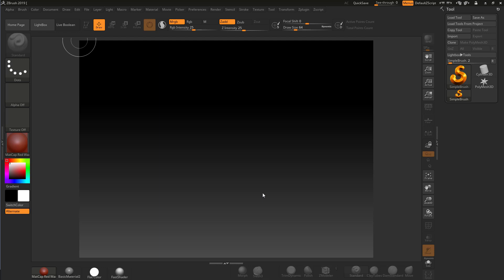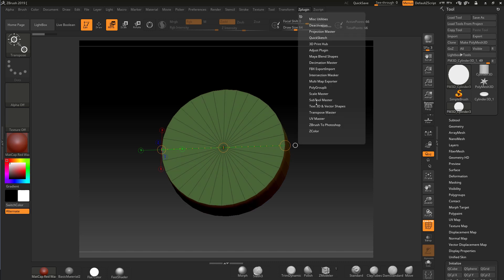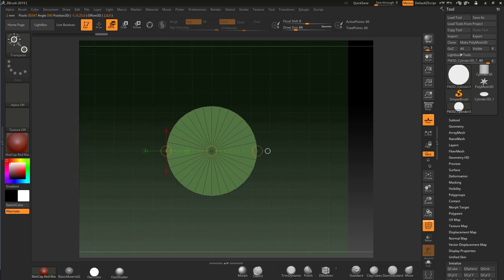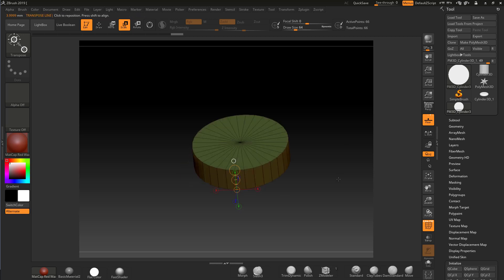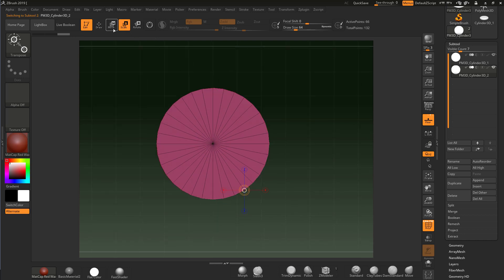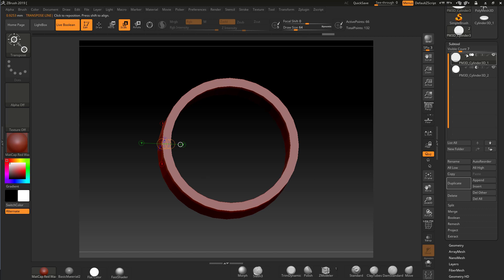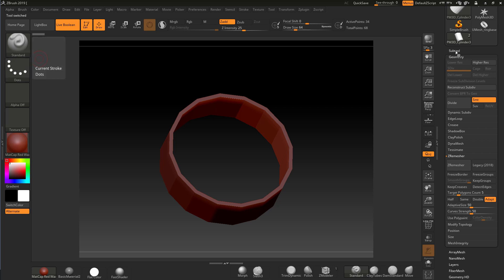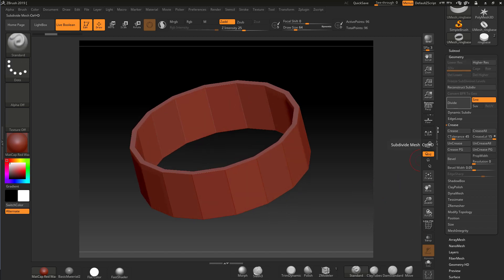ZBrush 2019 Speedy Jewelery ring base creation with boolians and remeshing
In this lecture we will look at creating a ring base quickly and give you flexibility via boolians we will then zremesh for a clean base mesh